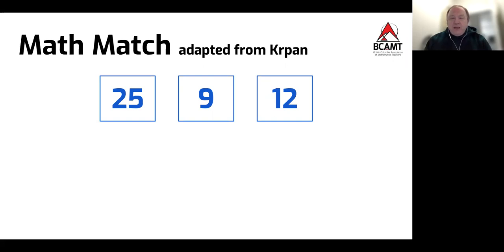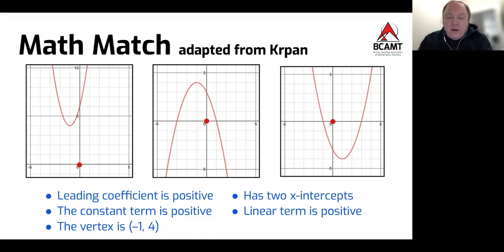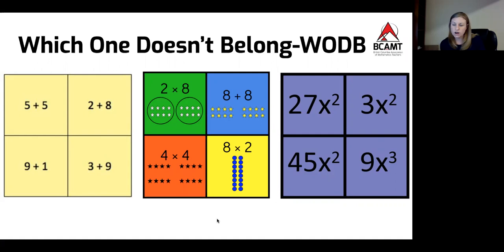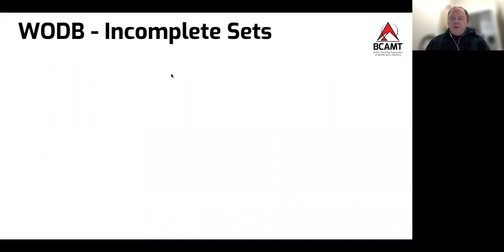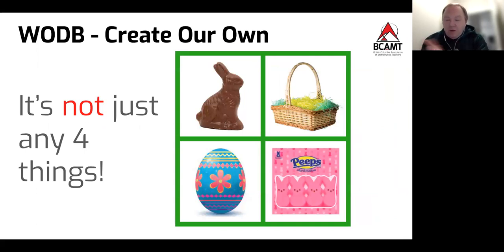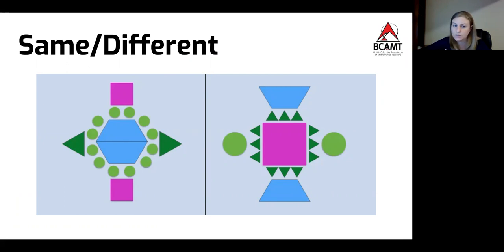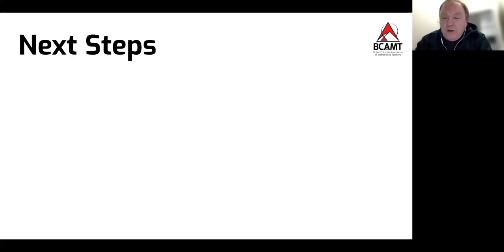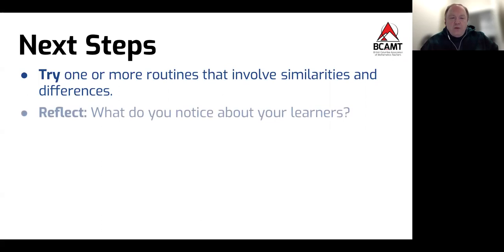Instructional Routines Session 2: Similarities and Differences